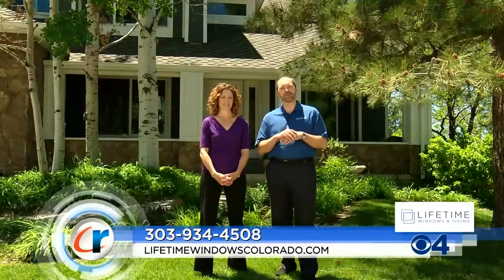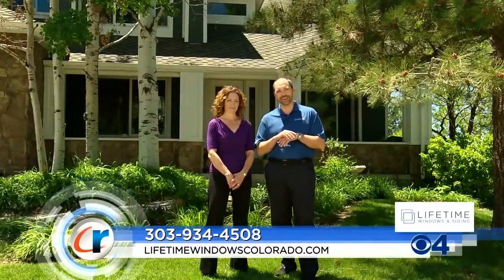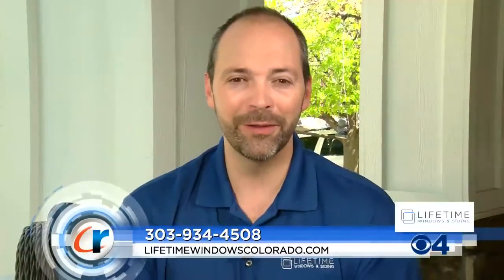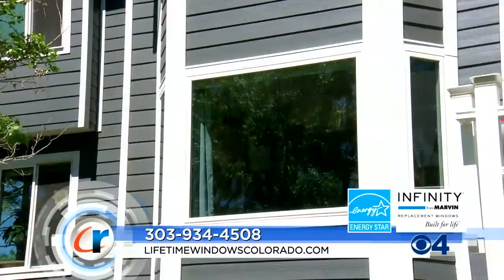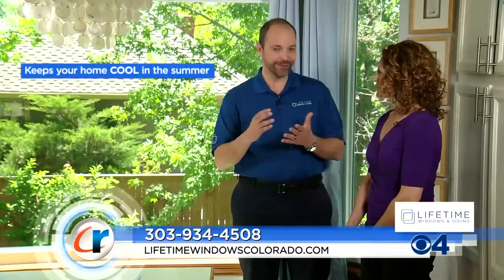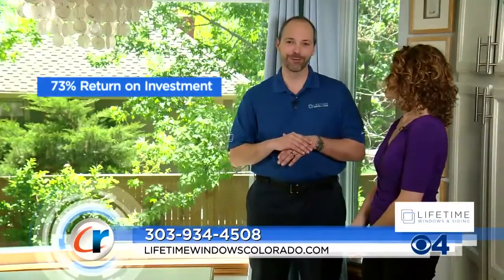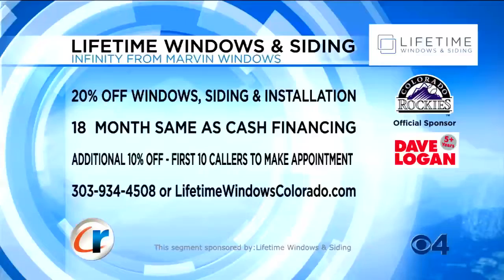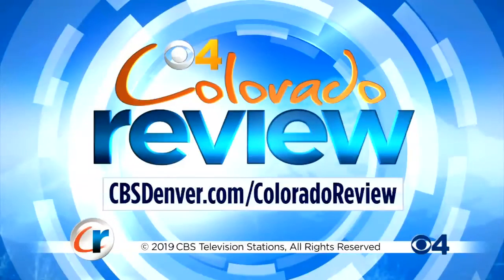Lifetime Windows make Ordinary Homes Extraordinary - Marvin Windows Denver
Denver-based Lifetime Windows & Siding LLC is the #1 dealer of Infinity by Marvin Windows, the premier brand of fiberglass windows, and also a supplier of James Hardie siding and contracted roofing services. Founded in 2009 by business partners Peter Svedin and Jason Lewis, the company has quickly grown to include a staff of 30, including skilled factory craftsmen and a support team. All windows are backed by the Energy Star rating and the company is a member of Team Dave Logan, vetted for service and quality and earning prestigious inclusion in this esteemed organization. Lifetime Windows & Siding offers free quotes, competitive pricing, prompt service, and also supports local businesses and works with a network of American manufacturers. All services are backed by the Lifetime Service and Labor Guarantee and warranties are transferable to next homeowners.  The company services the entire Denver Metro Area and is the trusted partner for customers seeking top-level service and quality.